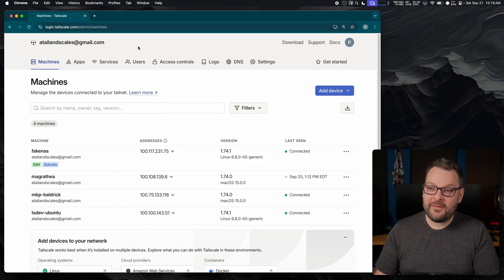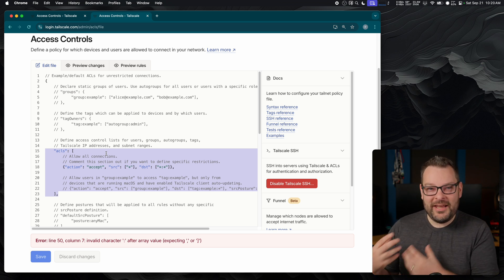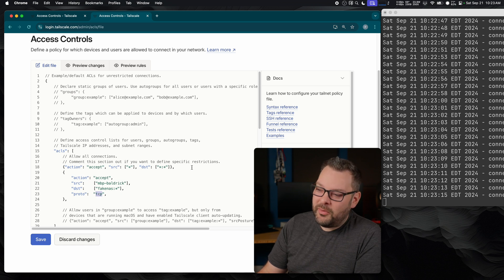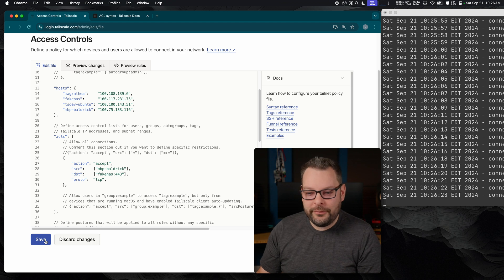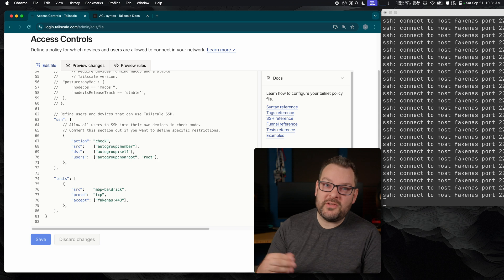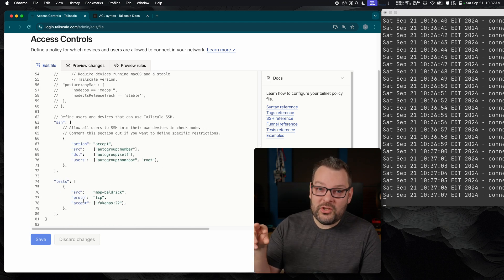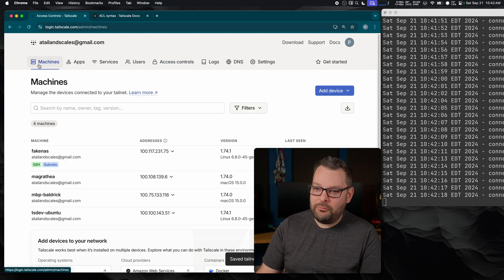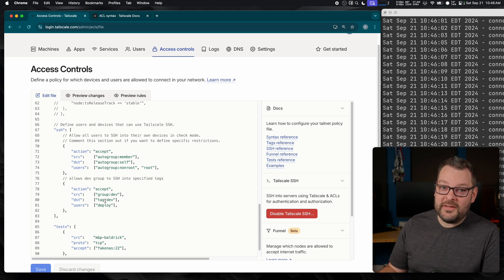ACLs 101 - An Introduction to Access Control Lists | Tailscale Explained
In our "Tailscale Explained" series we show you all you need to know to get started on a particular area or feature of Tailscale.

In today's video we cover Tailscale ACLs. We'll discuss ACL tags, ACL tests, and much more.

Personal accounts are always free on Tailscale and can include up to 3 users and 100 devices. If you'd like to speak to our sales team about using Tailscale at work, head over

Chapters:
0:00 - Start
2:04 - Your first rule
10:52 - ACLs and Tailscale SSH